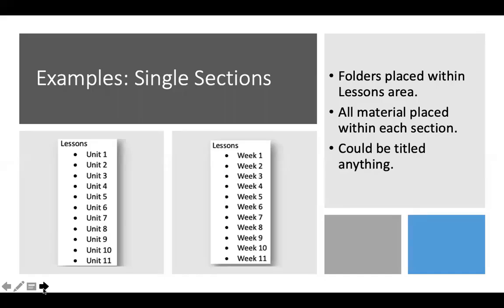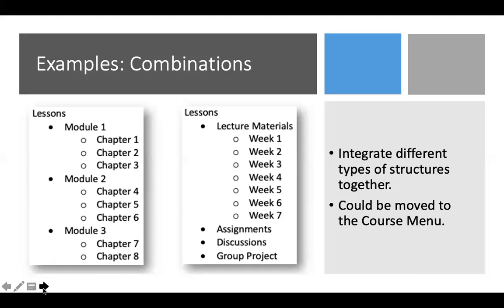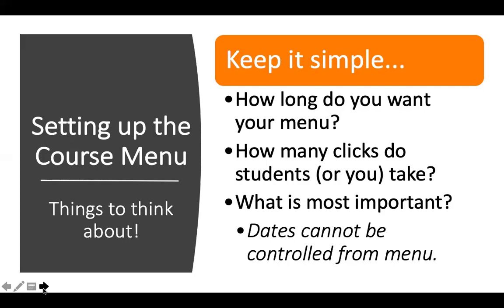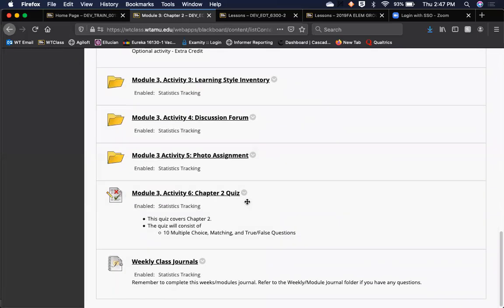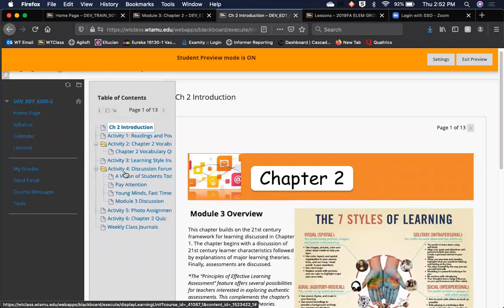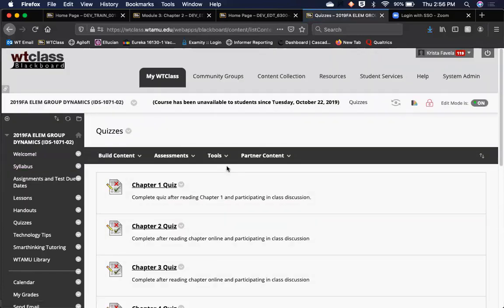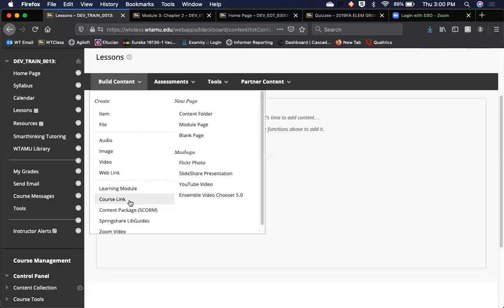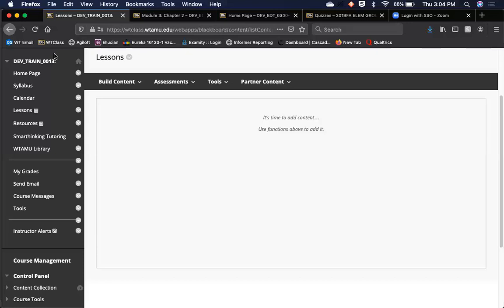Organizing Content 06192020